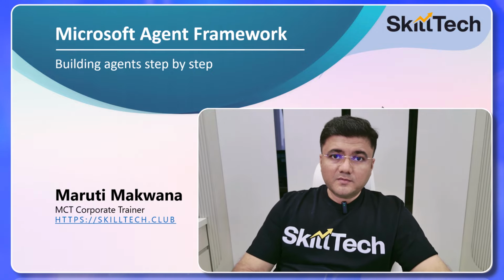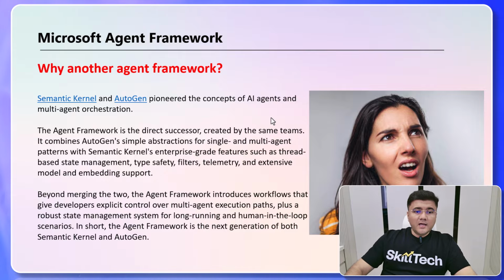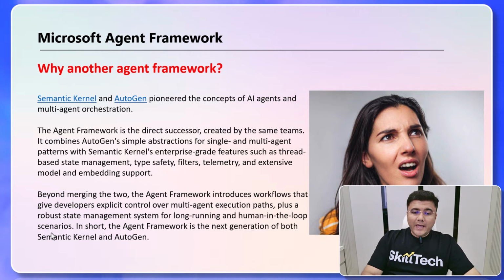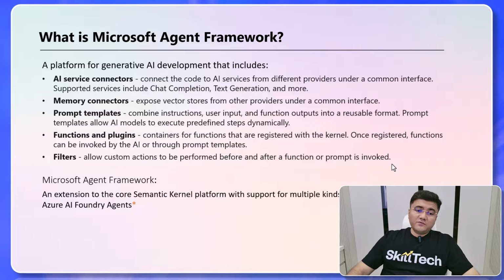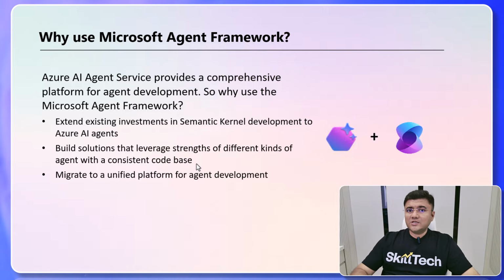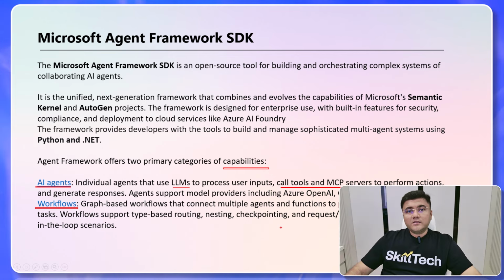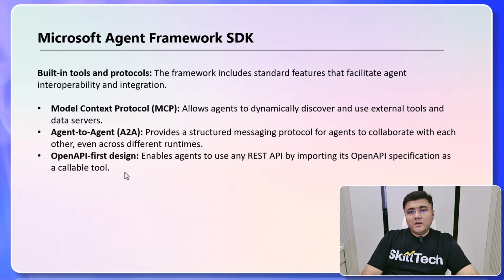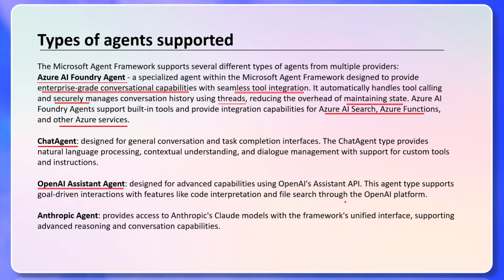Getting Started with the Latest Microsoft Agent Framework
Microsoft has officially released the latest version of the Microsoft Agent Framework, bringing powerful new AI capabilities to developers who want to build intelligent, autonomous, and adaptive agents.

In this video, you’ll learn step-by-step how to get started with the framework, set up your environment, and create your first AI agent using Microsoft’s modern tooling.

🔍 In this tutorial, you will learn:
✅ What the Microsoft Agent Framework is
✅ How agents, actions, and state management work
✅ How to set up the SDK and dev environment
✅ Building your first intelligent agent
✅ Integrating AI capabilities using Microsoft’s ecosystem
✅ Tips for beginners and best practices

Whether you're an AI enthusiast, cloud developer, or preparing for Azure certifications, this guide will help you understand how to use Microsoft’s newest AI agent technology in real-world applications.

🔥 Agents are the future of AI. Start building today!

🔥Cyber December Offer is LIVE!

Chapters:

0:00 - 01:01 - Intro
01:01 - 02:35 - Prerequisites
02:35 - 06:02 - Why another agent framework?
06:02 - 09:45 - What is the Agent framework
09:45 - 11:36 - Why use Microsoft Agent Framework?
11:42 - 16:36 - Microsoft Agent Framework SDK
16:36 - 21:00 - Types of agents supported